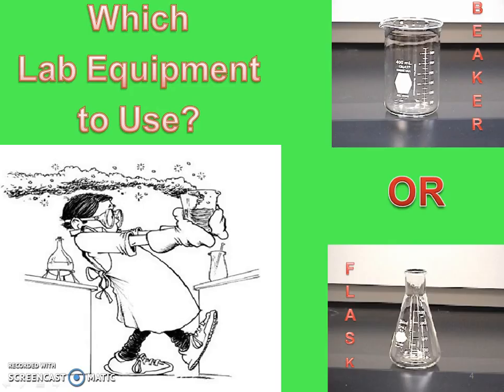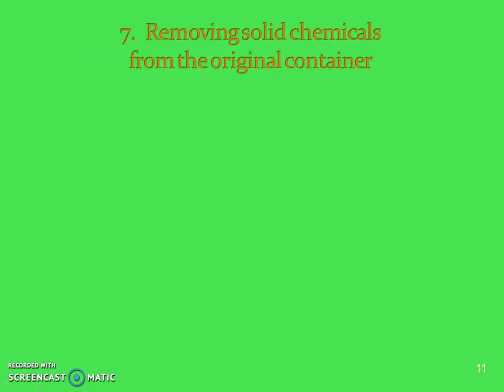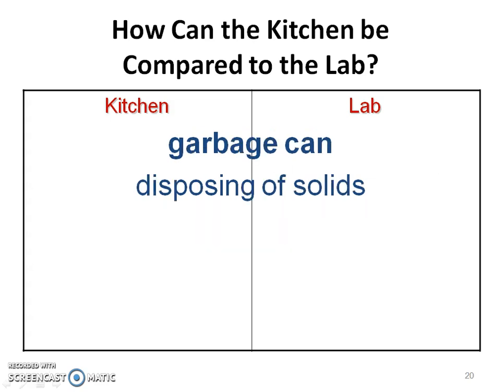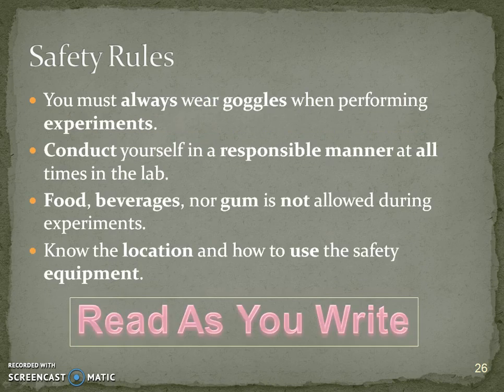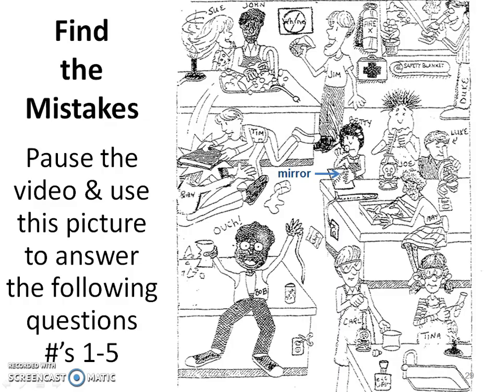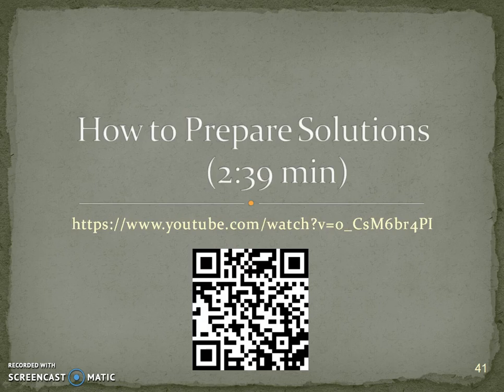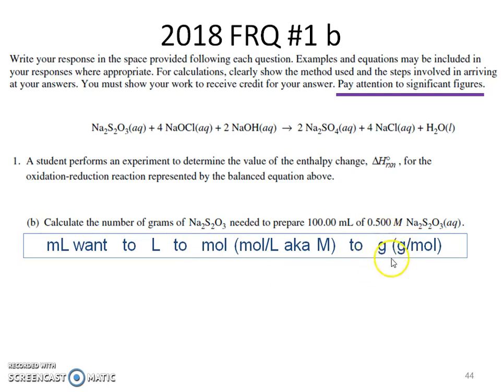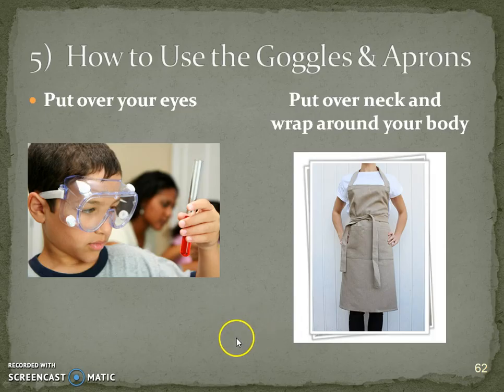Safety (AP Chemistry)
This video goes over some lab equipment, which lab equipment to use when, how the kitchen compares to the lab, safety rules to follow when doing a lab, how to make a solution with a certain molarity, and example problems.